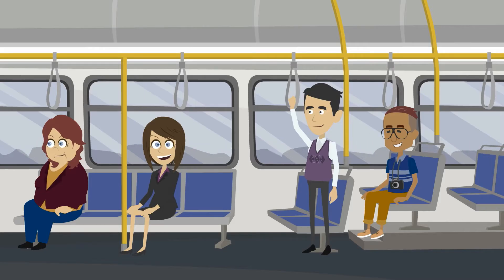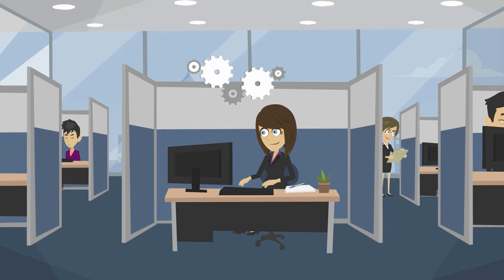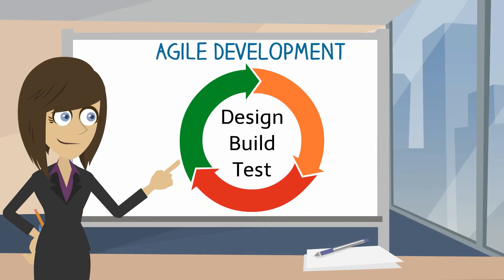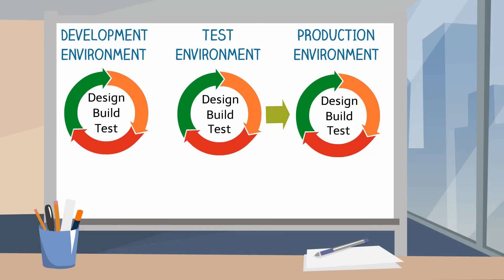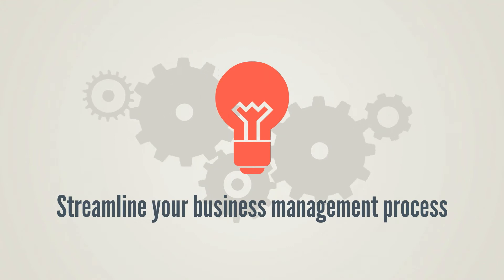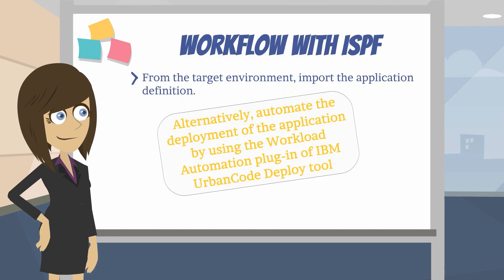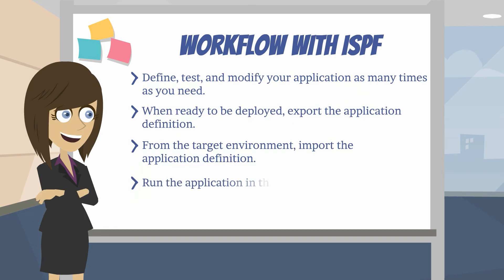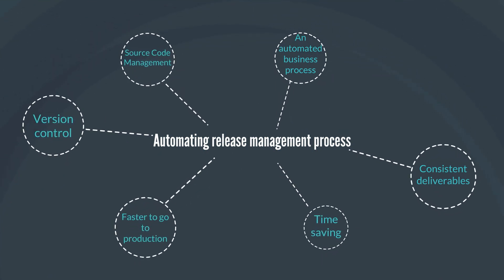Workload Scheduler for z/OS Streamline Your Release Management Process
Deploying applications through various cycles of development. You can export and import applications so that they can be shared with other IBM Workload Scheduler for z/OS environments. In the new environment, the application can be subsequently updated, replaced, or deleted. This video shows you the process workflow through the ISPF panels.